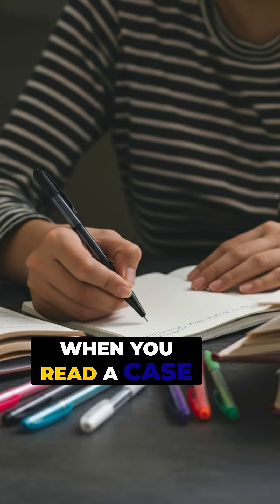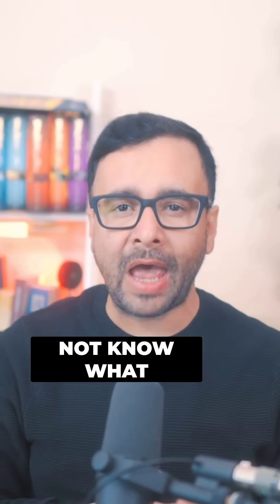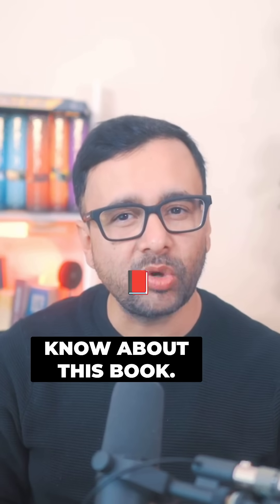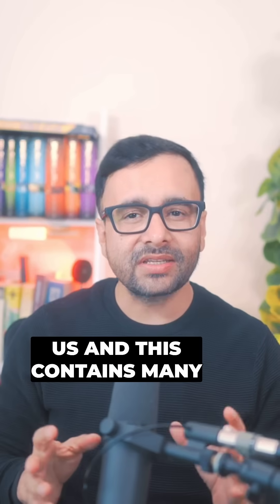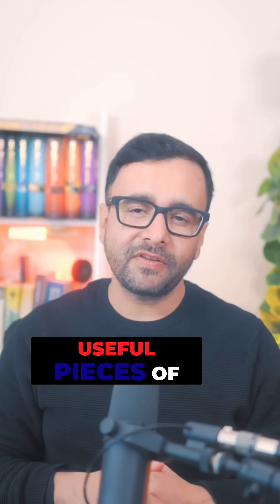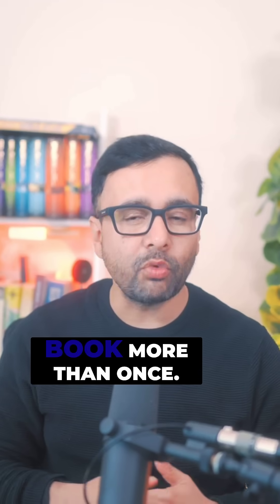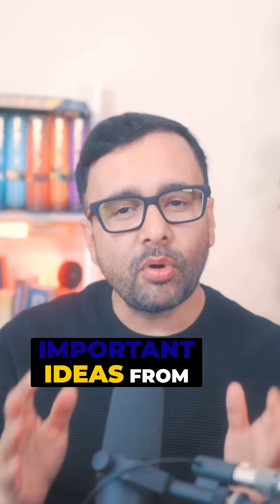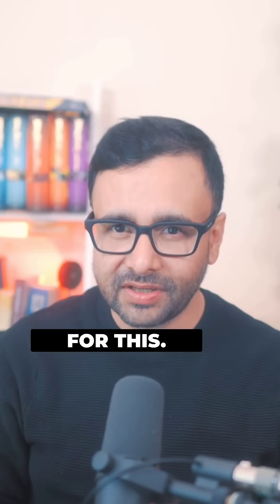Ace Your AMC Clinical Exam: 6 Proven Tips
Ace your AMC clinical exam! 🚀 Learn how structured learning, resourcefulness, practice, smart study, exam planning, and peer connection can help you succeed in just 2.5 months!